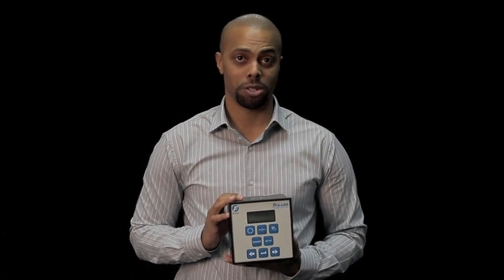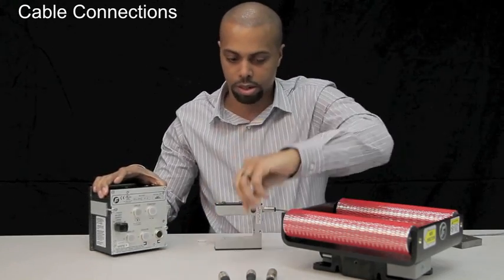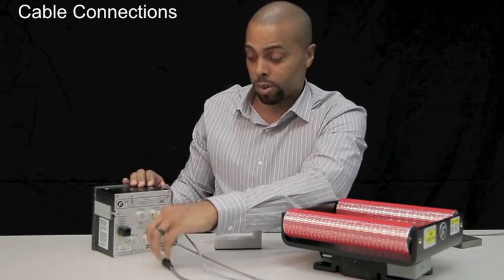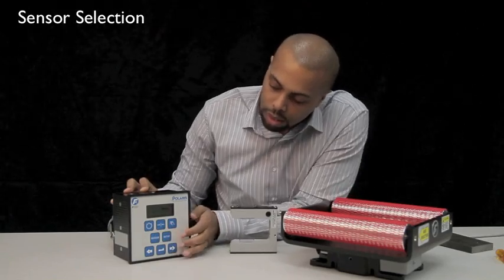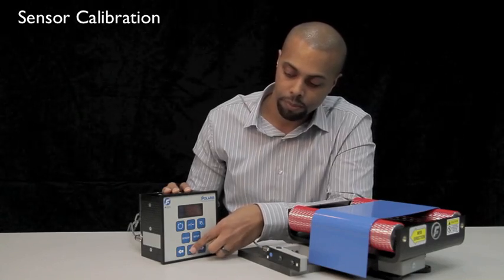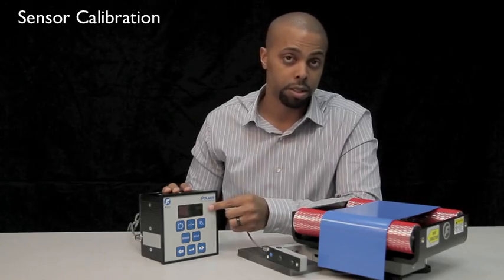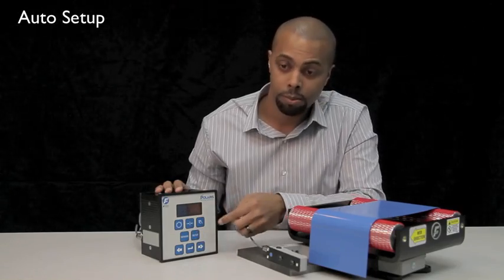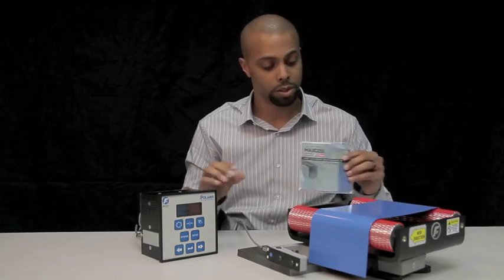Fife Polaris DP-20 Setup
Shomari Head, Technical Service Engineer, provides a step-by-step demonstration of basic setup functions for the Polaris DP-20 Web Guide Controller.